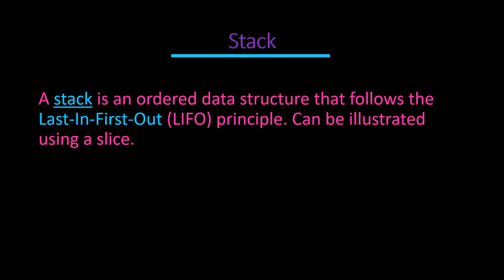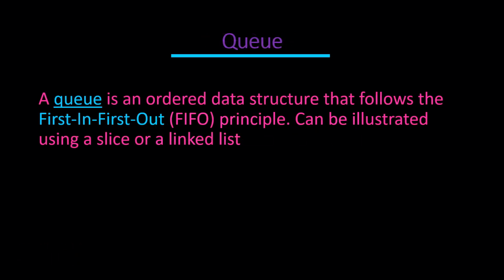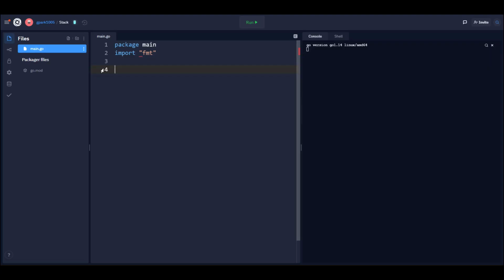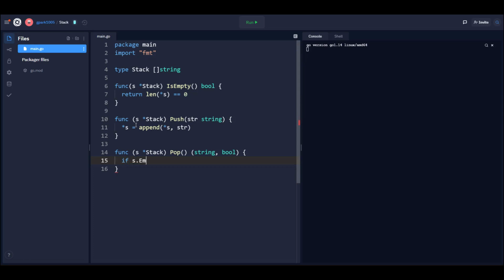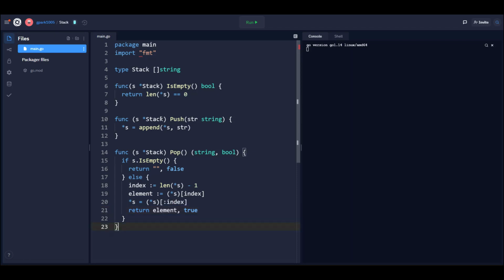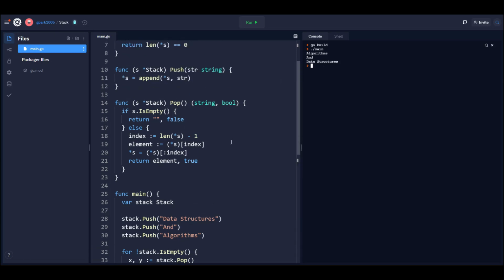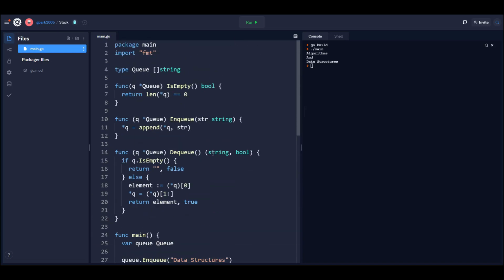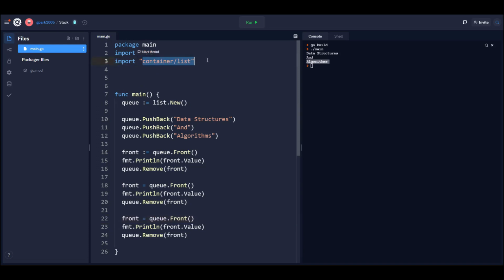Stacks And Queues In Go (Data Structures and Algorithms - Golang)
Stacks and Queues in Go - This is the third video of a multi-part series covering data structures and algorithms in Golang

In this programming tutorial I dicussing Stacks and Queues(in Golang). Stacks and Queues are two data structures that commonly pop up on test and interviews because they have such a wide variety of use cases.

A stack is an ordered data strucutre that follows the Last-In-First-Out (LIFO) principle and a queue is an ordered data structure that follows the First-In-First-Out (FIFO) principle. There are ton of use cases for each of these data structures.